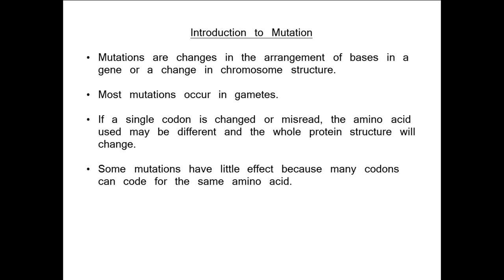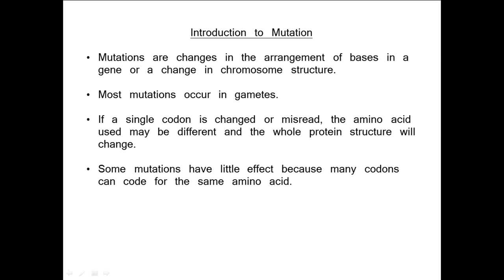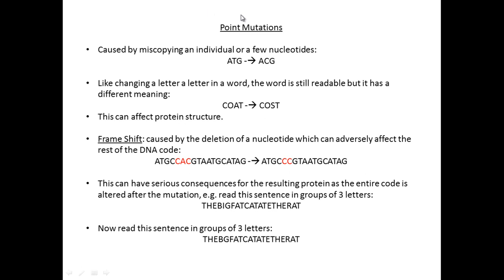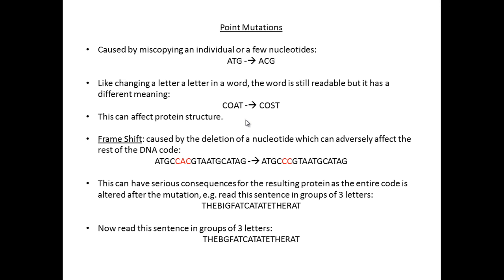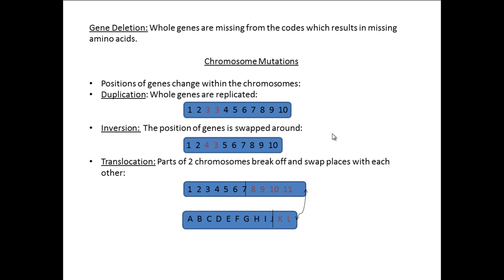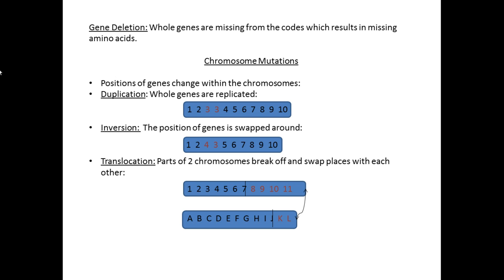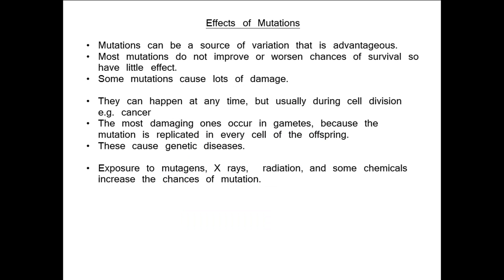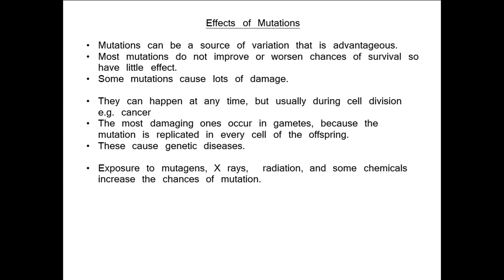Mutation and Disease [1]: Mutations (High band Biology)